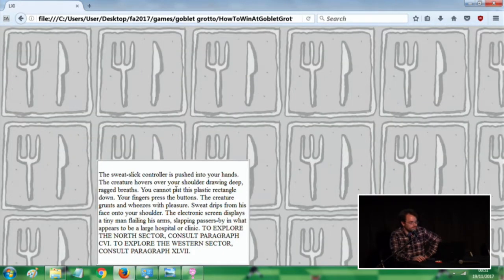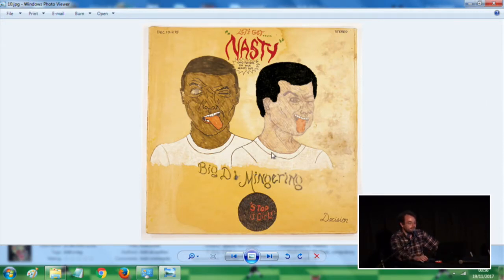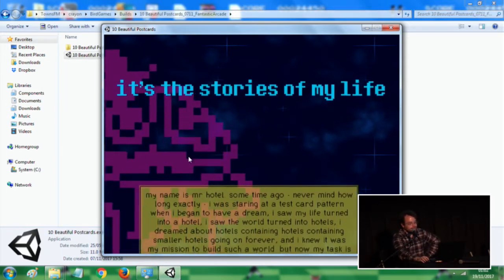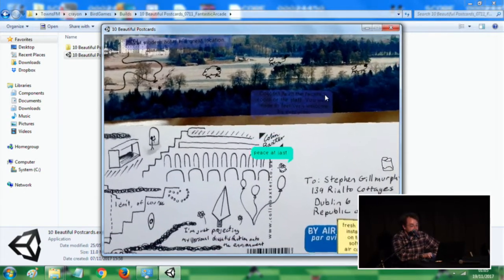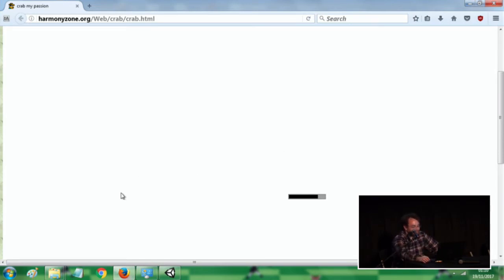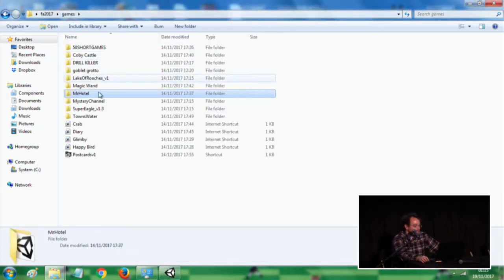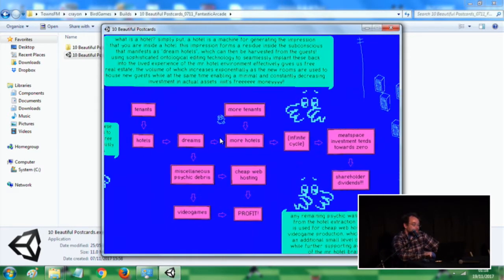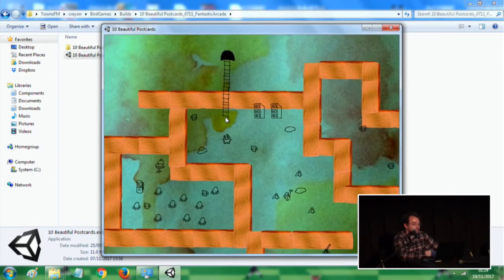Fantastic Arcade 2017: 10 BEAUTIFUL POSTCARDS Developer Commentary with thecatamites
Join MURDER DOG, GOBLET GROTTO & SPACE FUNERAL creator and Fantastic Arcade legend Stephen “thecatamites” Gill-Murphy as he introduces his latest game, 10 BEAUTIFUL POSTCARDS!

Enjoy this video? Buy this bundle of new games by the creators of BEGLITCHED, PANORAMICAL, FJORDS & more and support Fantastic Arcade & JUEGOS RANCHEROS!

Curated by Austin independent game collective JUEGOS RANCHEROS, Fantastic Arcade is an annual celebration of indie games which takes place at the Alamo Drafthouse.